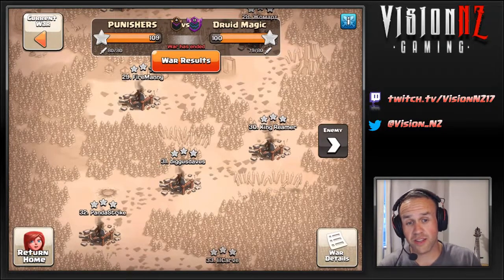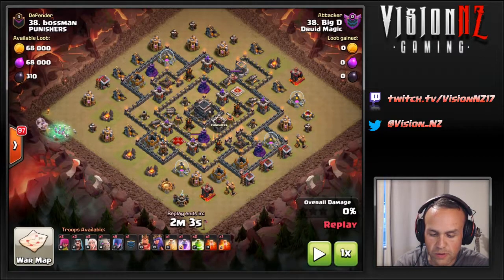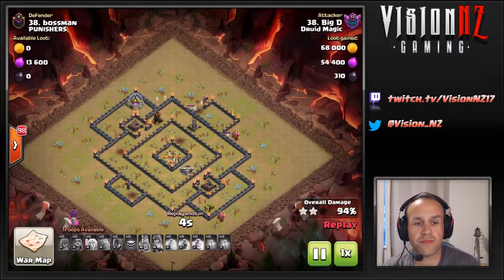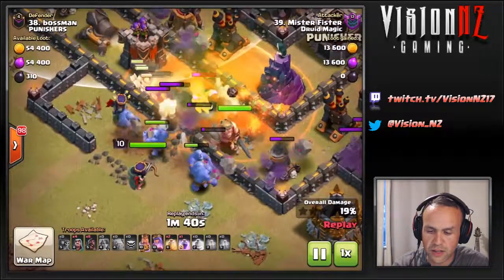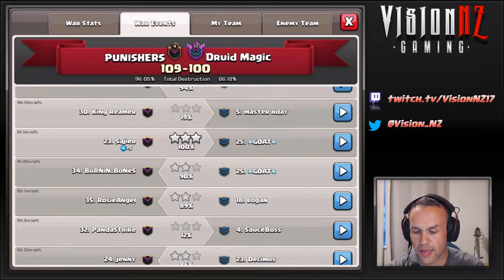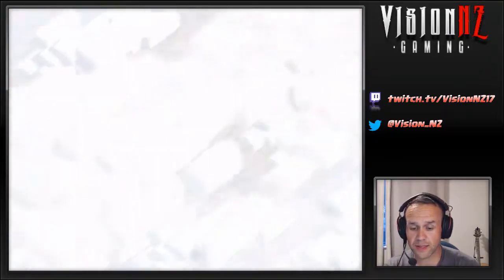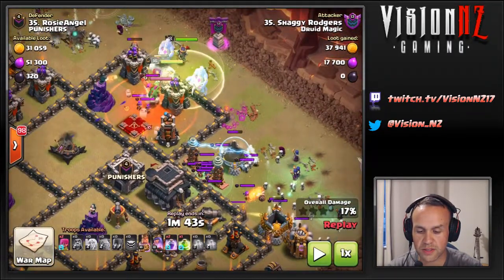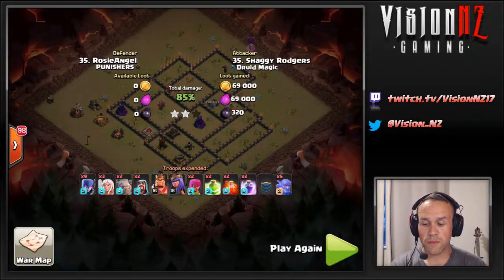How did these two bases take 14 hits to clear between them!!!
These two TH9 bases soaked up 14 hits between them! They were even dip failed on by TH10s. Eventually they were dipped for the triple, but the damage was done!
Just a few little principles and things to think about when you design your next TH9 base. Let em know in the comments if there is a specific base build you want me to discuss in the next Base Build video and we can focus on that.